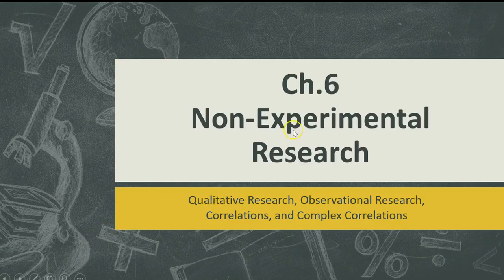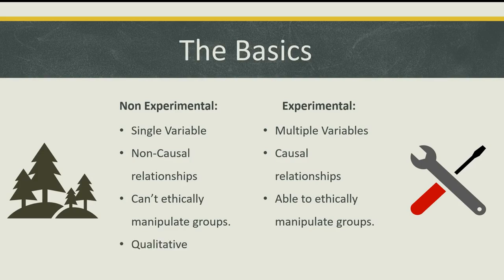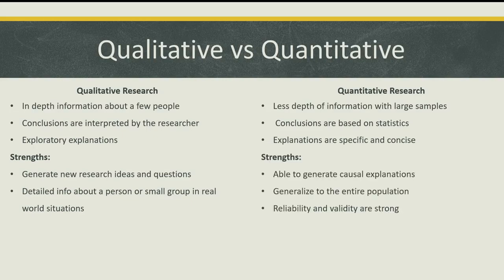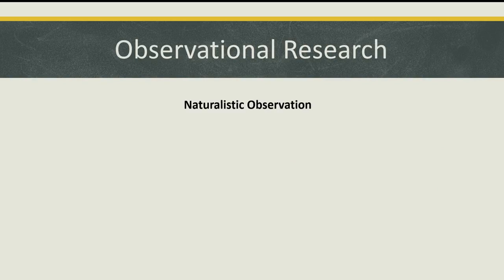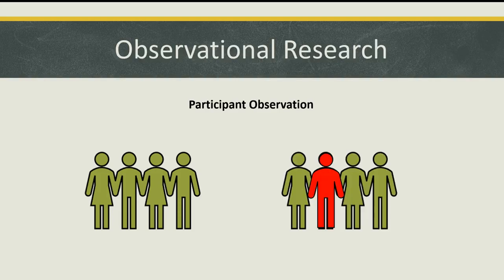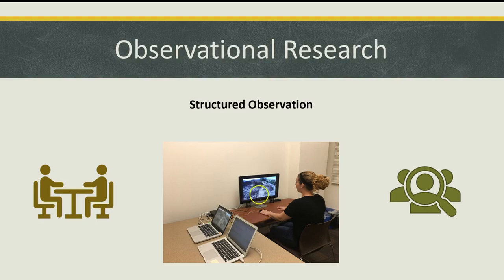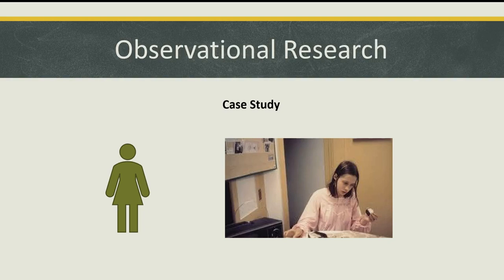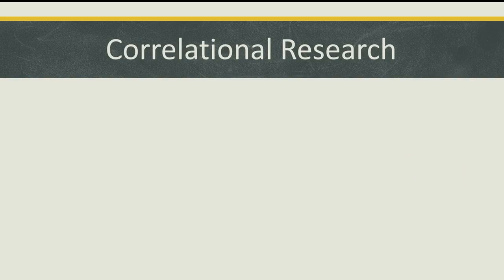Non Experimental Research Part 1